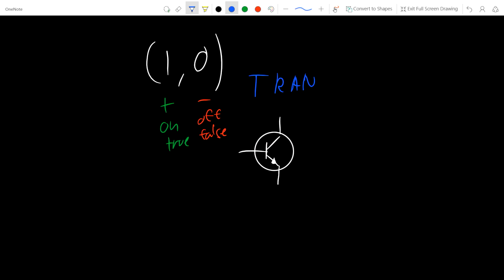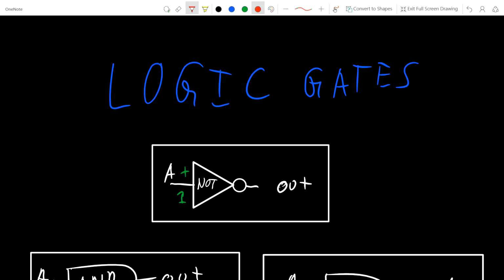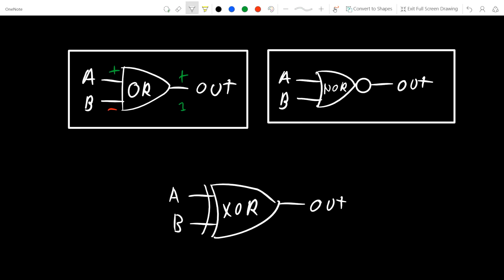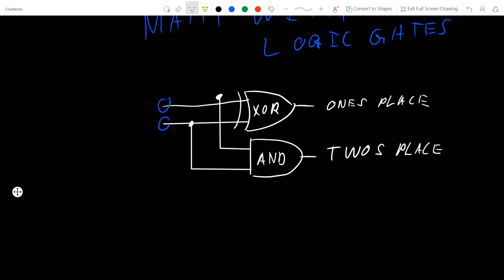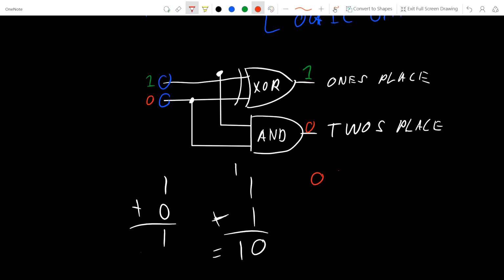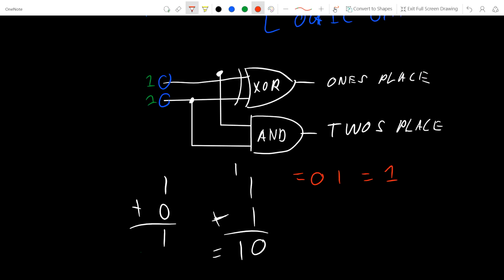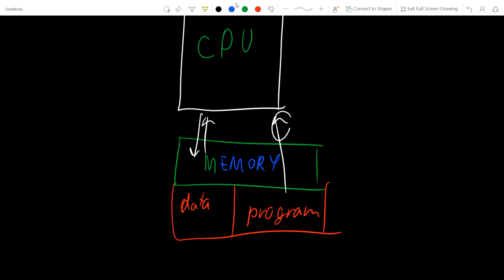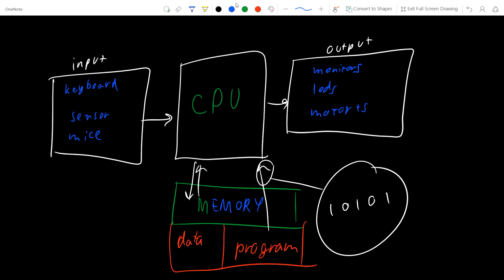Computer Programming is easy: Introduction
This series aims to show that computers are not magic, and are rather simple inside.  How do I plan to do that? It's quite simple really. I'll just teach you how.